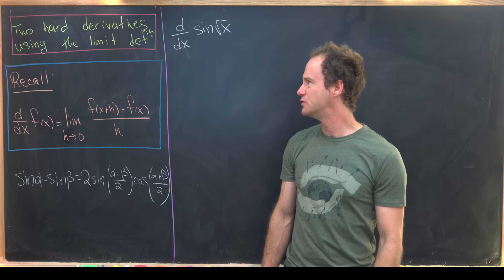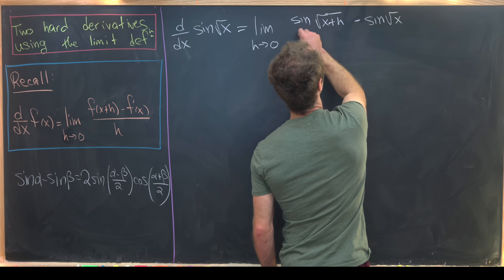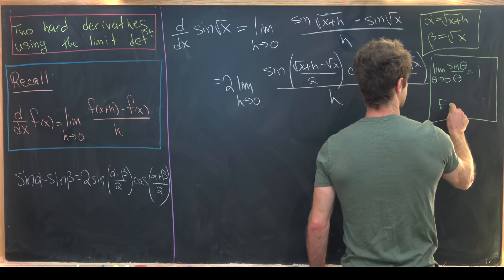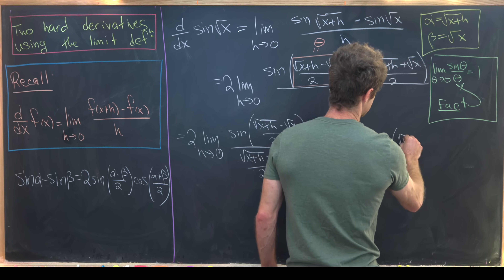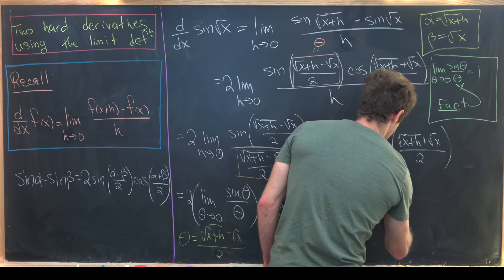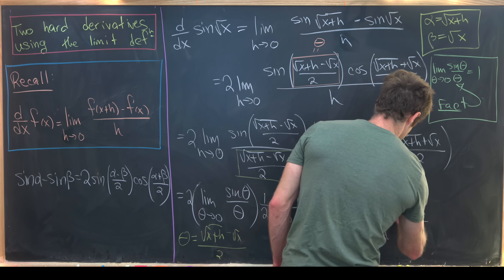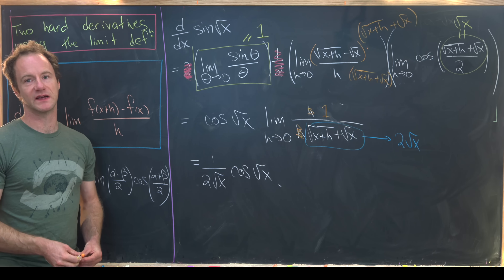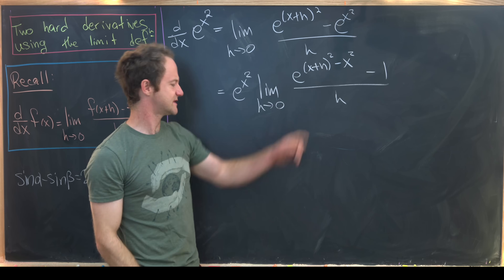"tricky" derivatives with the limit definition.